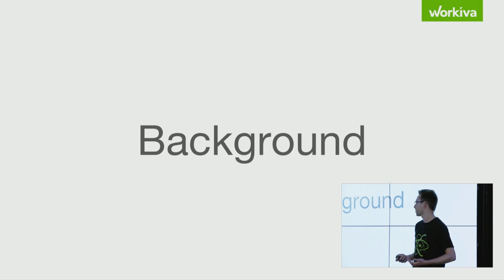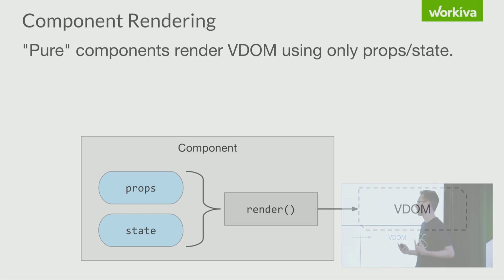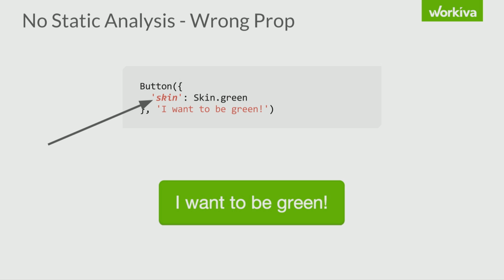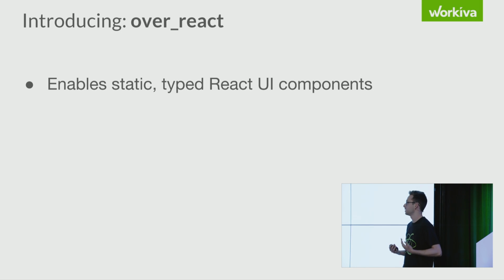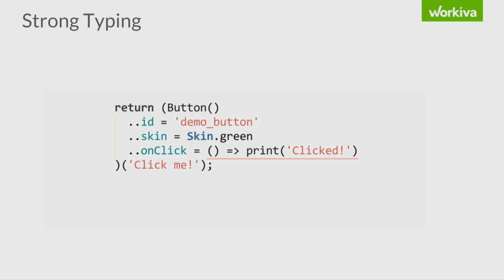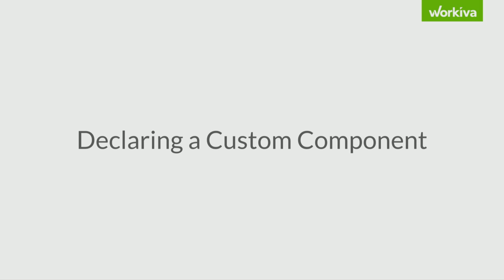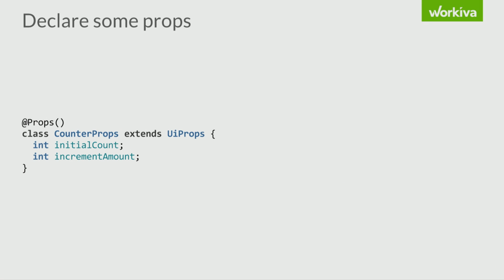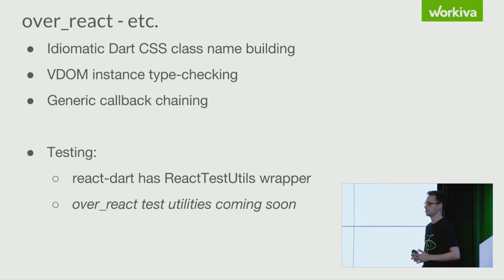Getting the most out of React in Dart (Dart Developer Summit 2016)